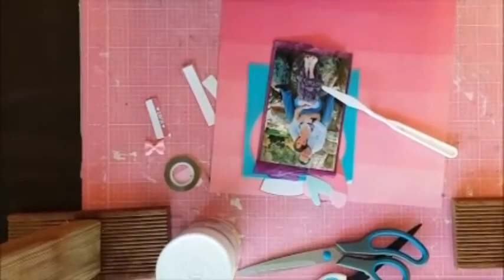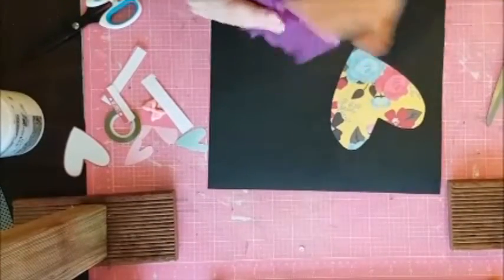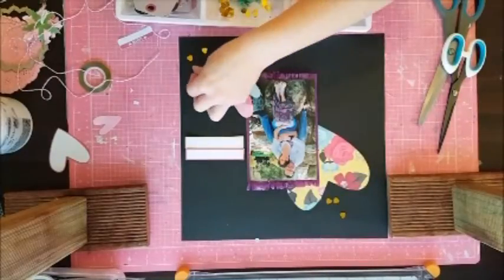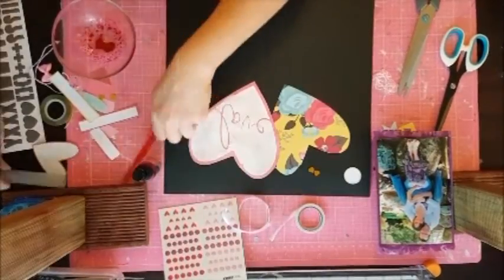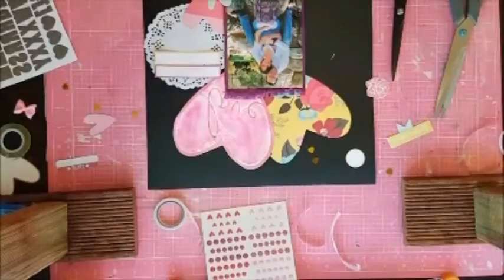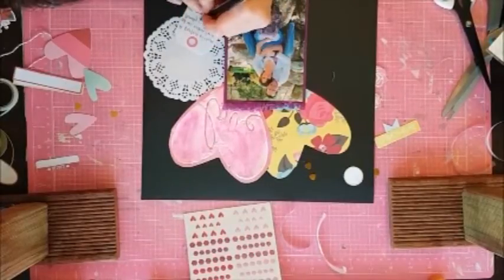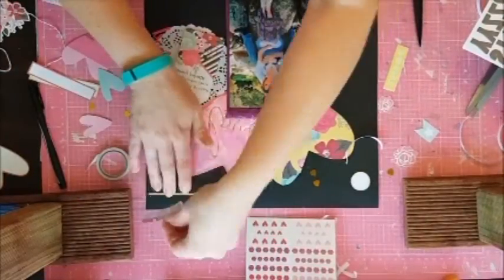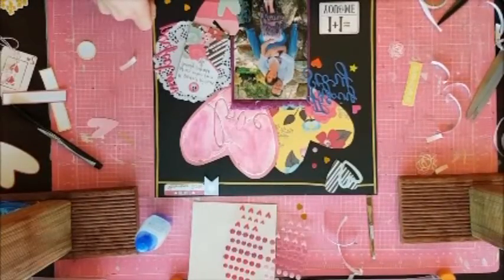Process Video - Guest Designer Amy